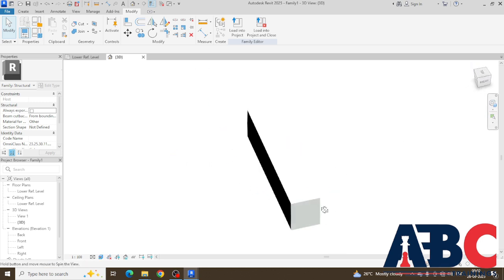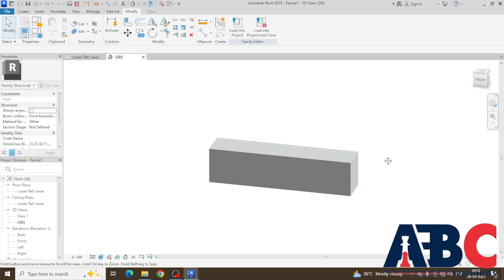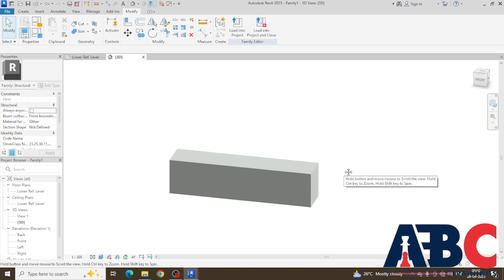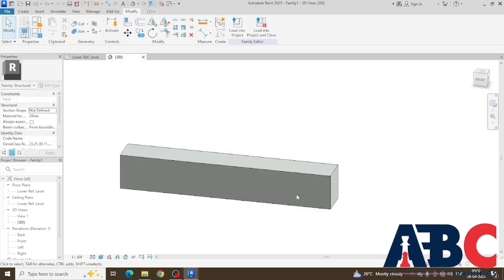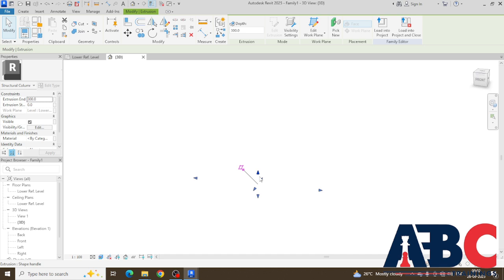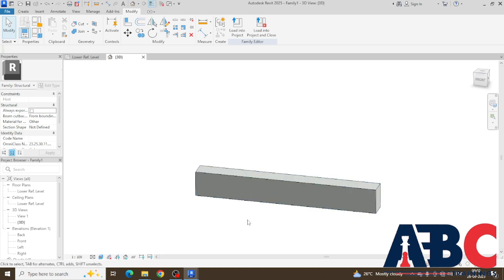REVIT STRUCTURE ESSENTIALS BEGINNERS GUIDE - EPISODE 12